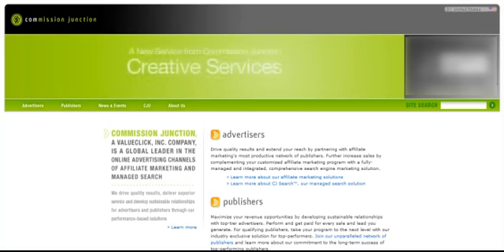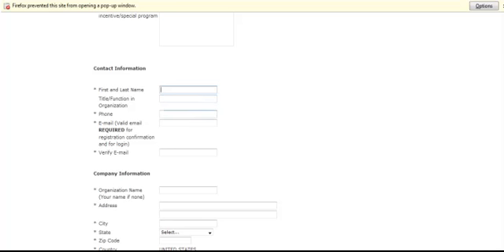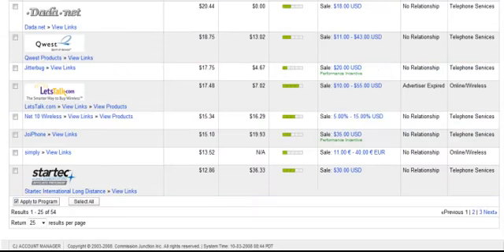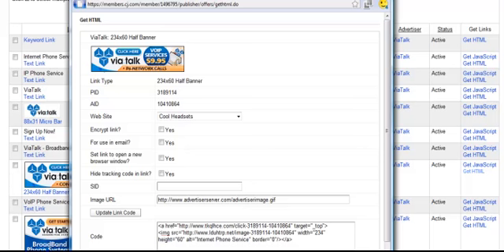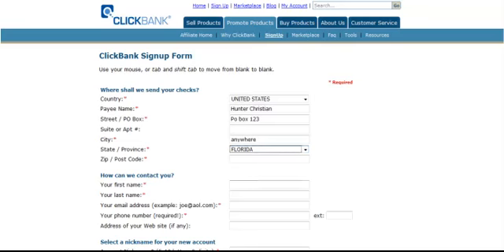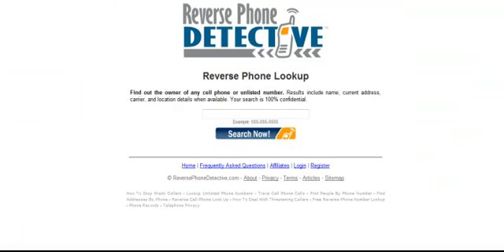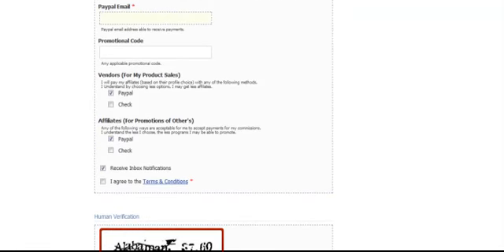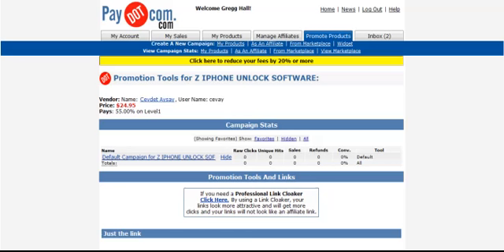Bargain Hunter Warehouse FREE Video Podcast 163 Online Money Making Secrets Revealed Part 1